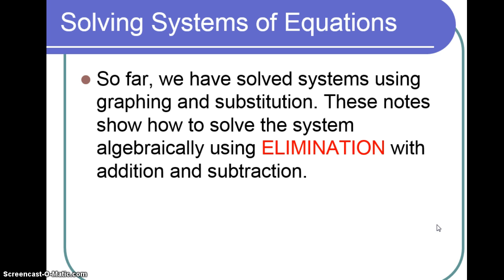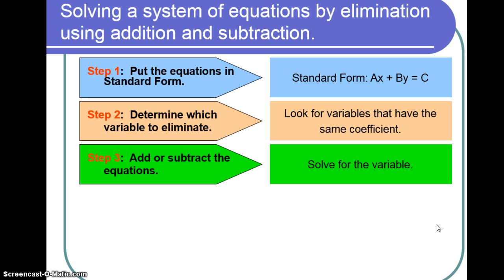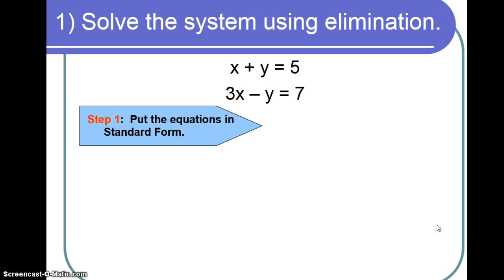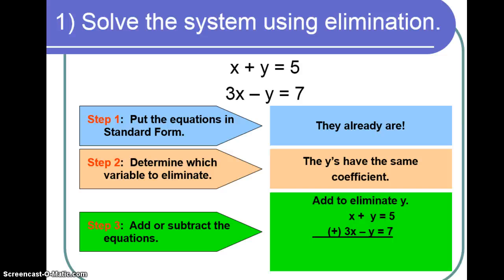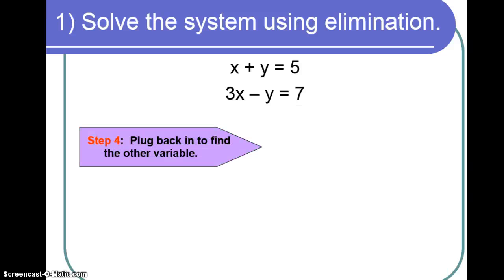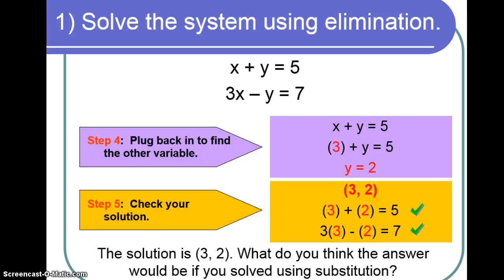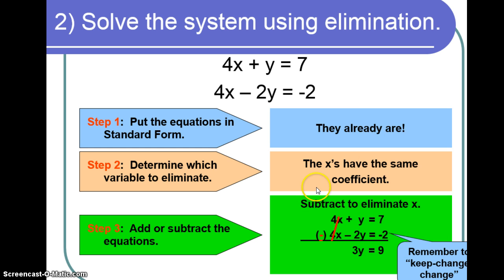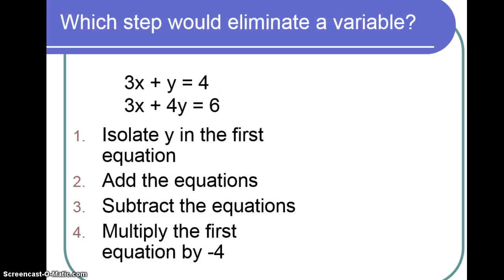Solving Systems Using Ellimination